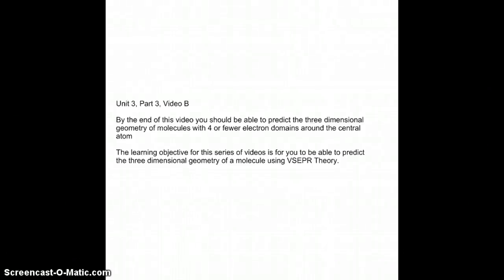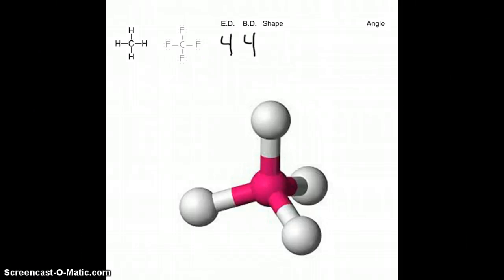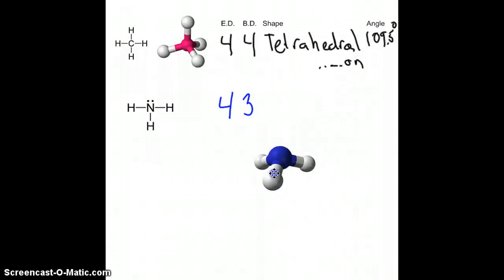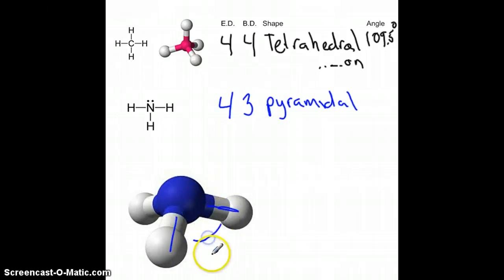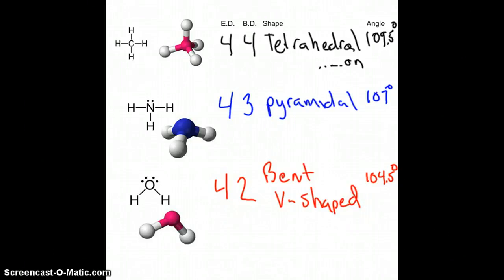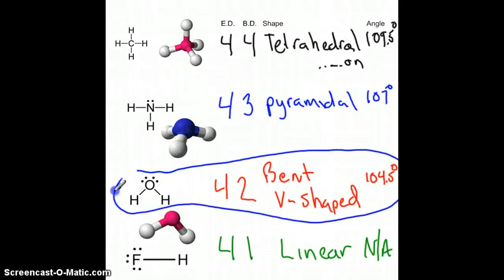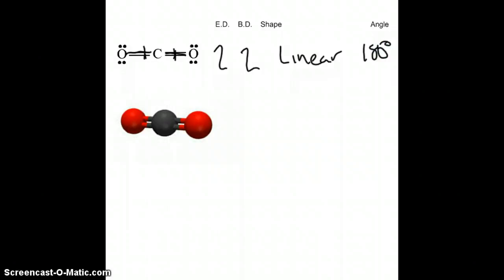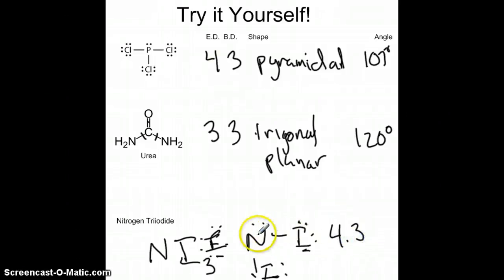VSEPR Theory: Geometry of Molecules with Four or Less Electron Domains